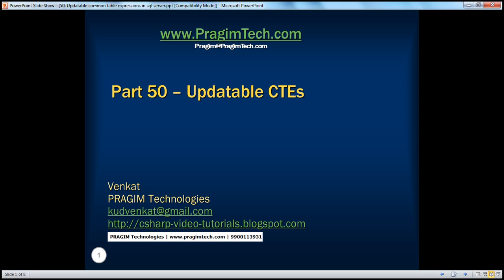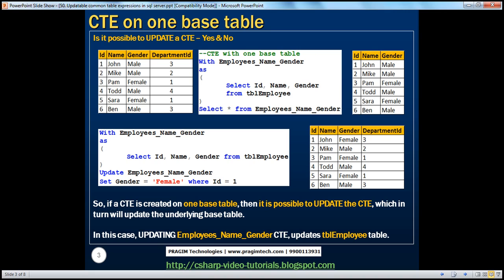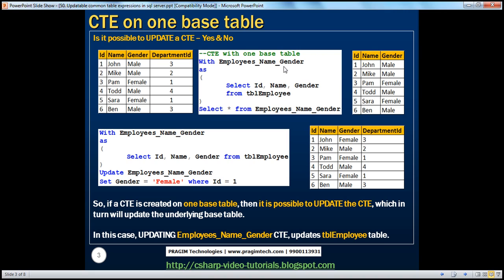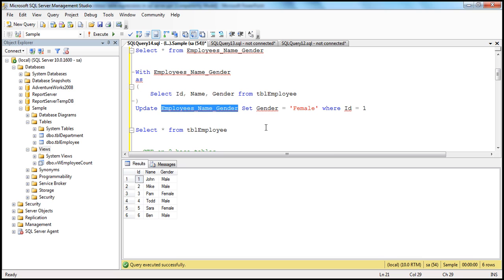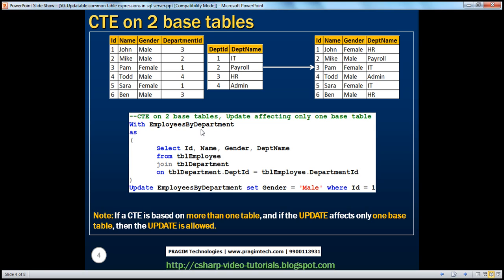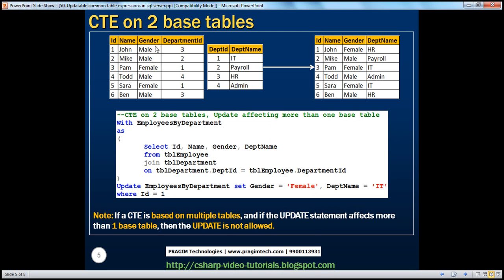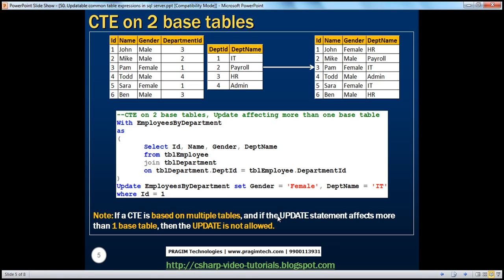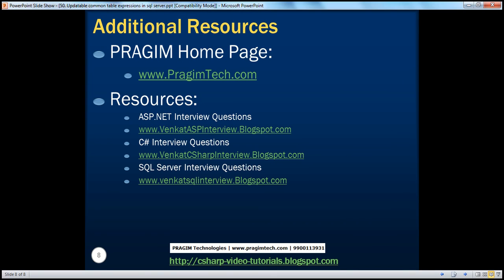Updatable common table expressions in sql server Part 50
In this video we will learn if it is possible to update a CTE. So in short if,
1. A CTE is based on a single base table, then the UPDATE suceeds and works as expected.
2. A CTE is based on more than one base table, and if the UPDATE affects multiple base tables, the update is not allowed and the statement terminates with an error.
3. A CTE is based on more than one base table, and if the UPDATE affects only one base table, the UPDATE succeeds(but not as expected always)